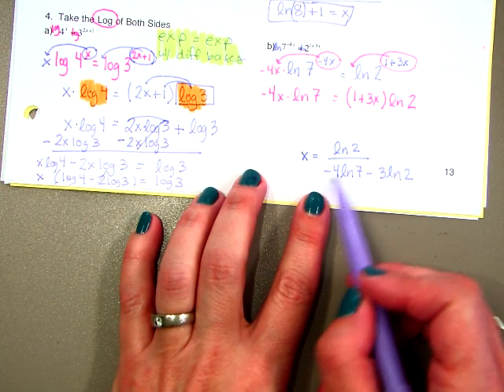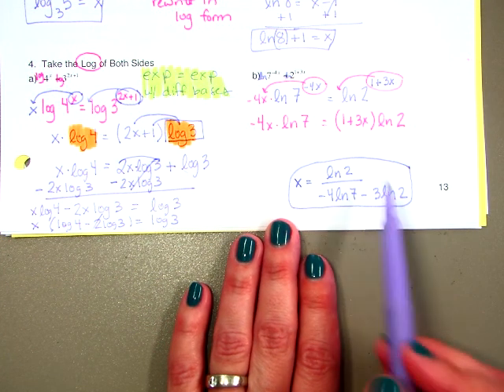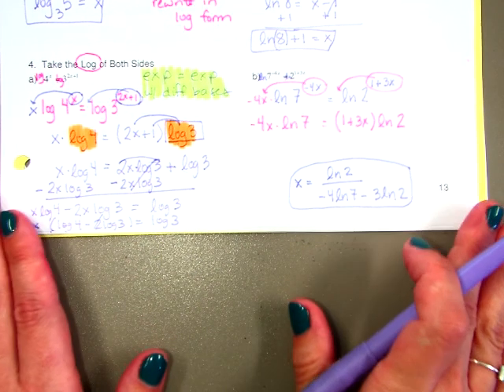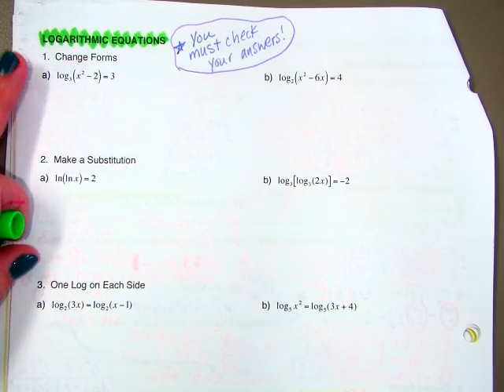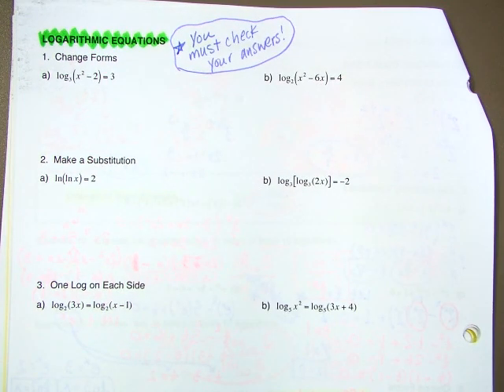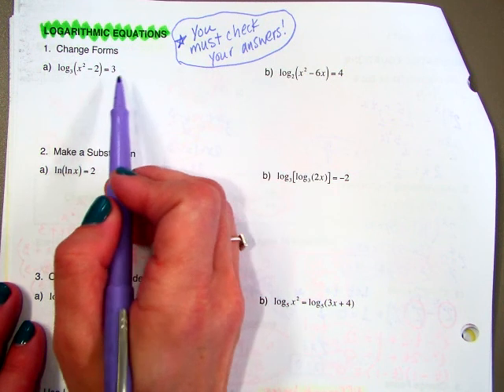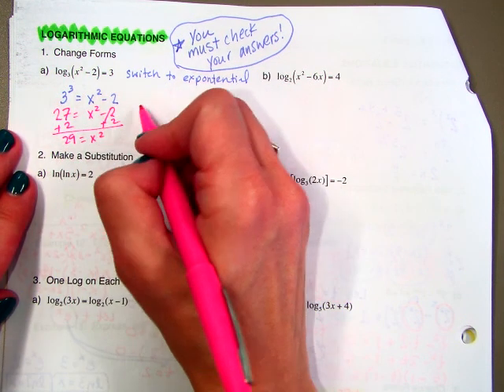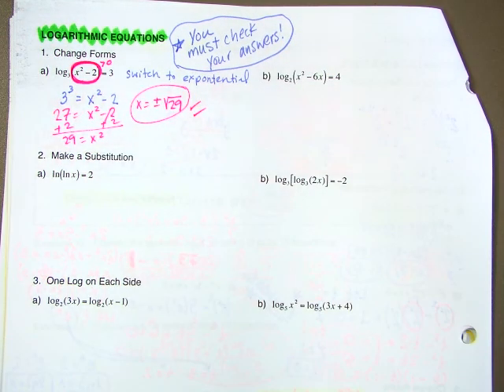5 5 Notes part 2